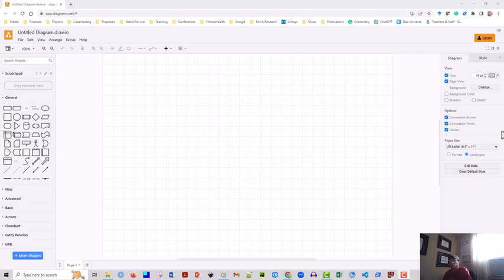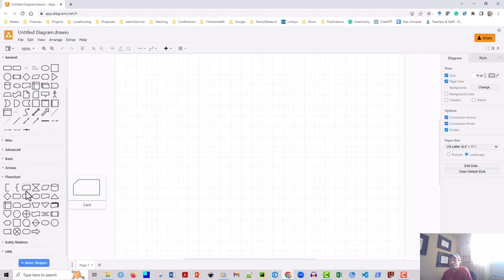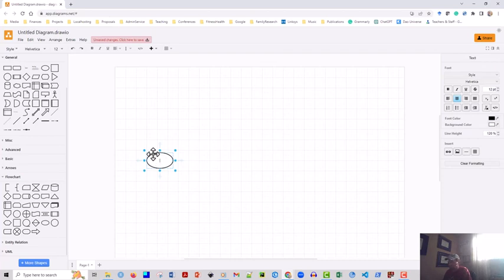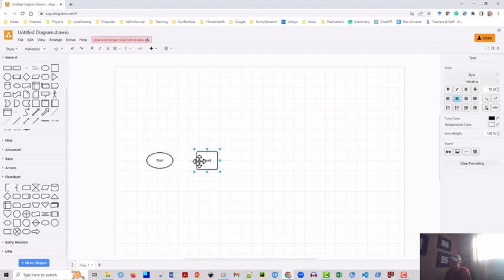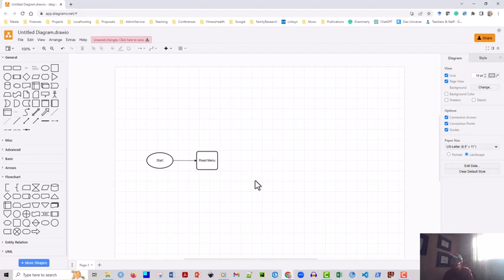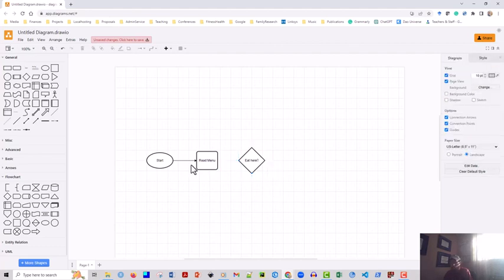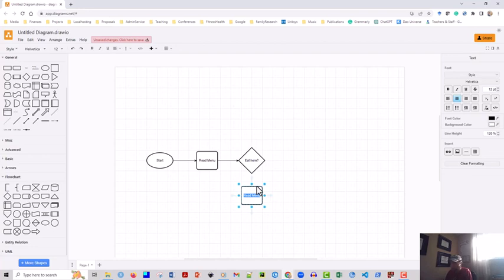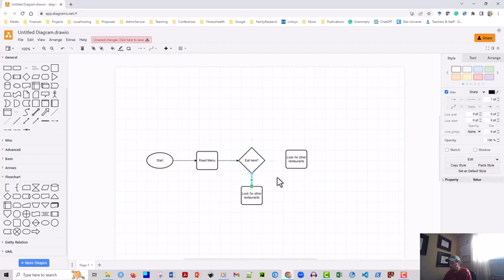Flowcharts Lecture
Dr. Morgan on how to do flowcharts